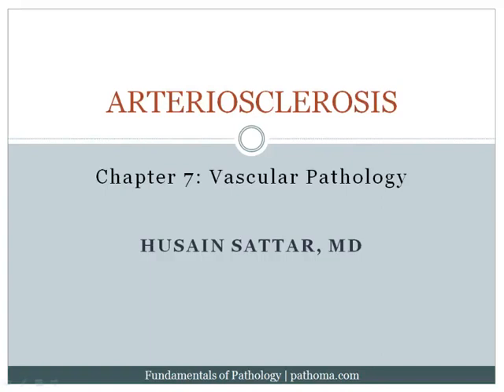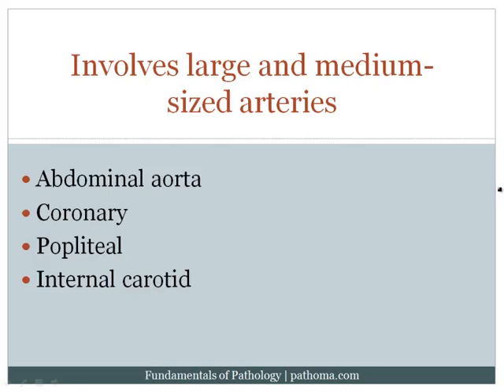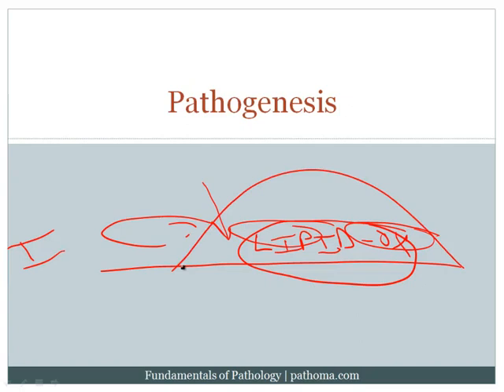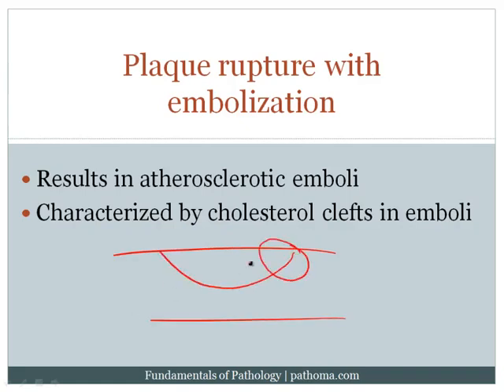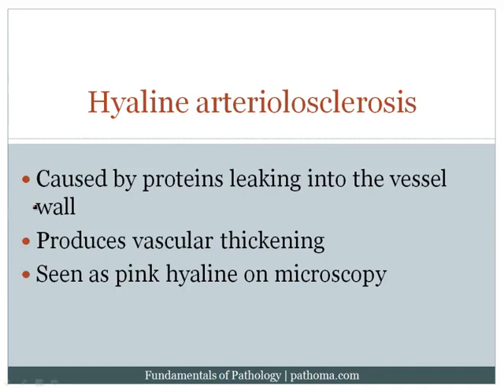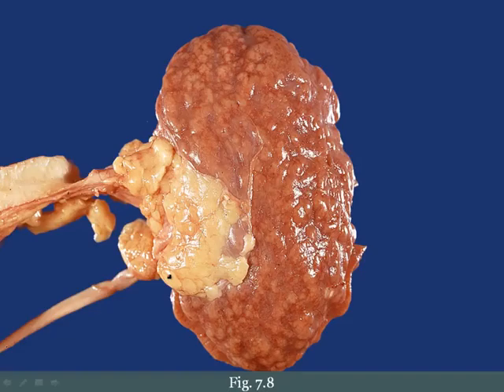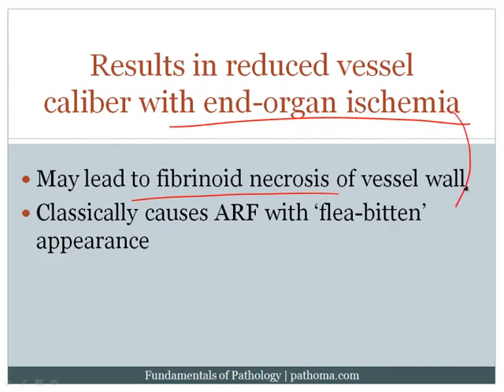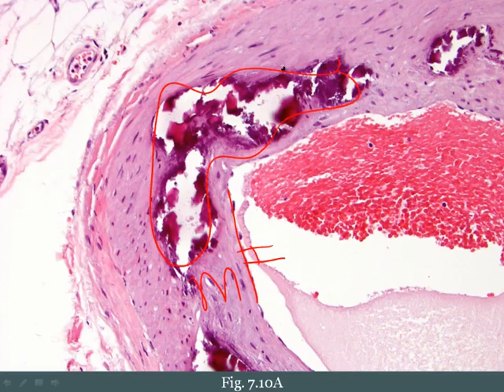Arteriosclerosis, Atheriosclerosis and its basic principles, pathoma lectures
pathology of vessels